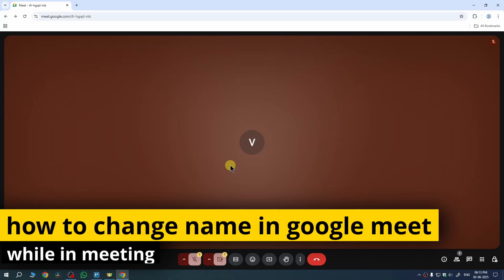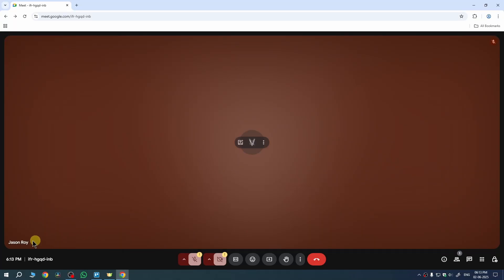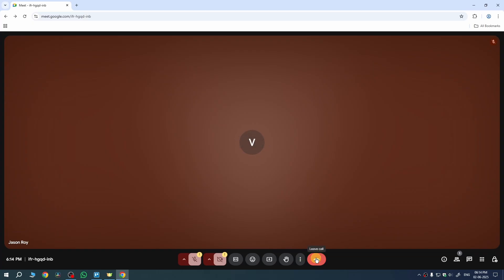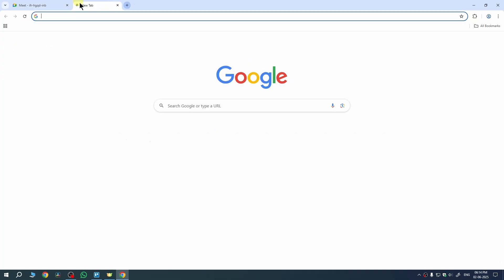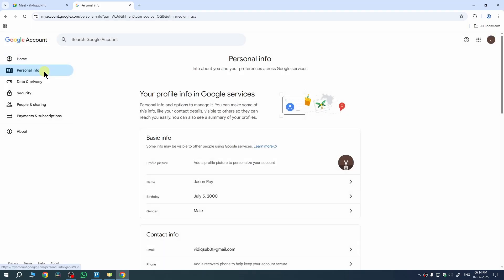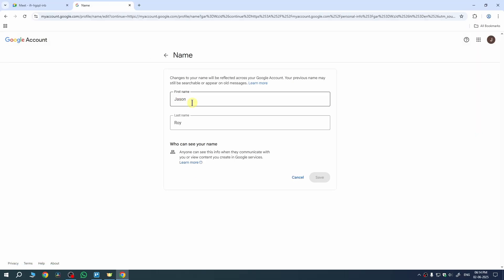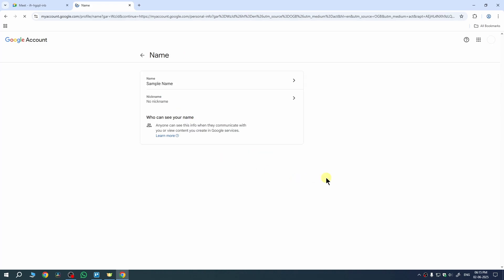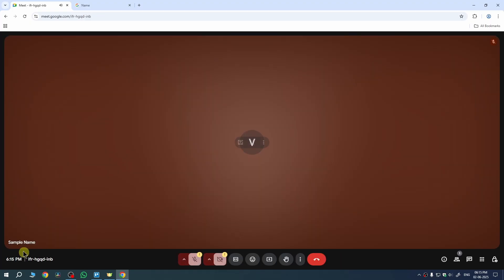How to Change Name in Google Meet While in Meeting (Step By Step)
how to change name in google meet while in meeting

Learn the method to change your name in Google Meet during an ongoing meeting. This tutorial explains how to access your Google account settings directly from the meeting interface or browser, update your name quickly, and ensure it reflects in the session. Ideal for users needing real-time name updates without leaving the call.